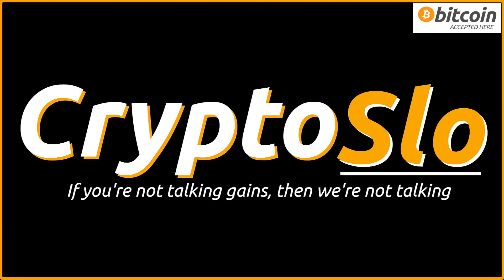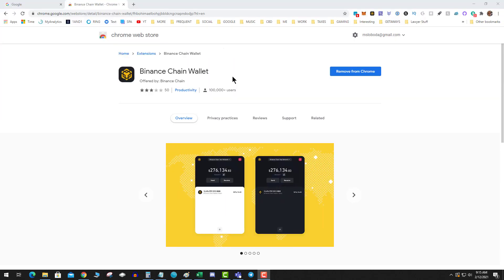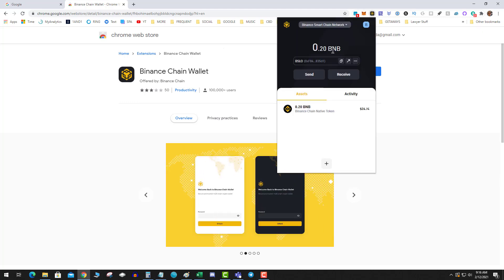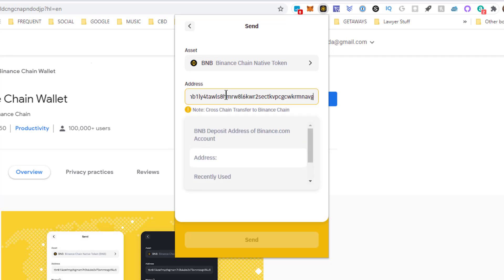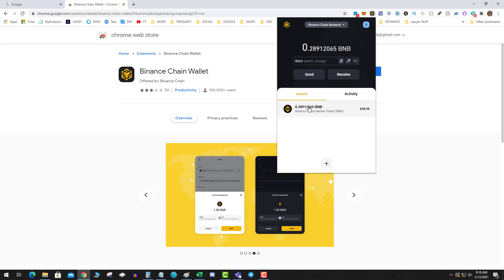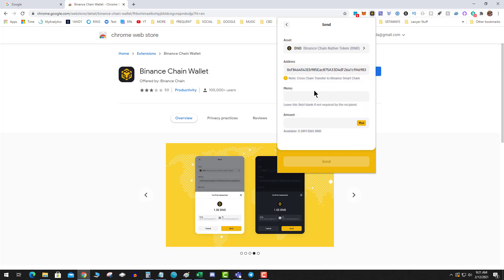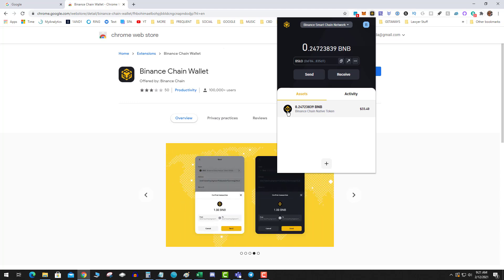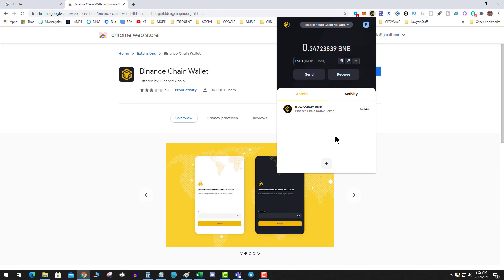Bridge BNB To Binance Smart Chain Using Binance Chain Wallet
In this video I will show you another alternative way to Bridge Binance Chain to Binance Smart Chain or Bridge Binance Smart Chain  to Binance Chain.  IE BSC to BNB or BNB to BSC.  In this video I will be using the Binance Smart Chain Wallet

Ways to Bridge/Convert/Swap
1. Binance Bridge
2. TrustWallet Swap Mechanism
3. Binance Smart Chain Wallet

→ Earn $10 of free Bitcoin when you buy $100 or more